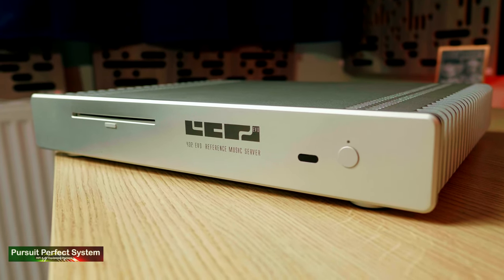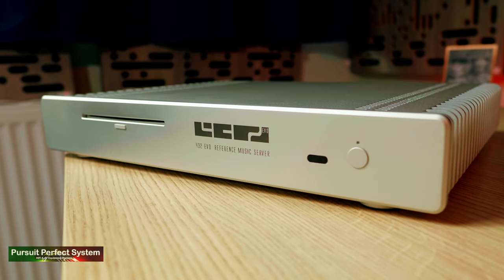432 EVO Reference HiFi Music Server Streamer "Standard Model" REVIEW Conclusion Roon -Tastic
In this video I am concluding the REVIEW for 432 EVO Reference Music Server - Standard Version with HWBoost, Hardware Boost which is included when purchased in the UK or can be added as a paid extra outside the UK

Chapters:
0:00 Introduction
1:20 Other Videos in this review series
1:55 Reliability and Installation
4:07 Server Setup
5:10 Roon
6:24 CD Ripping
7:34 Sound Quality Settings
9:00 432Hz Sound Mode
12:15 Sound Review
14:57 Upgrade-ability
16:27 Final Thoughts

The server is designed with Roon use in mind first and foremost and the Server acts as a Roon Core and a Roon endpoint and delivered a fast and responsive Roon user experience.

432 EVO have paid close attention to details in a lot of key areas with their Music Server and it shows with a very good sound quality that is very impressive in all key areas for its price point.

Other products you will see featured in this video are

Chord Electronics TToby Power Amplifier

Video Equipment